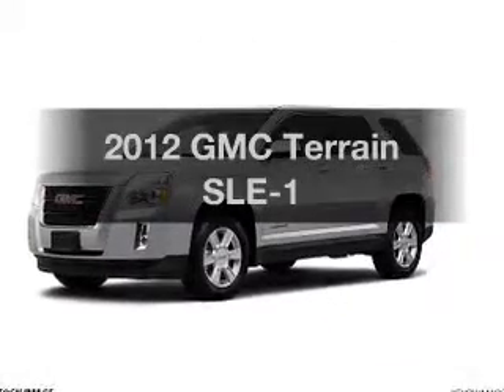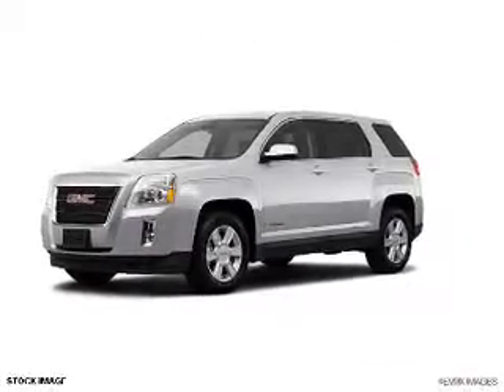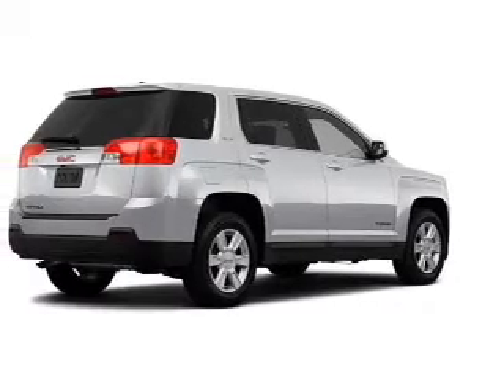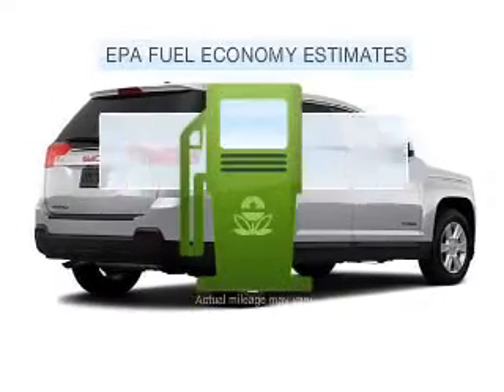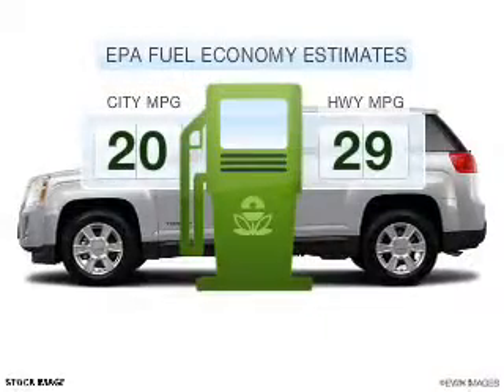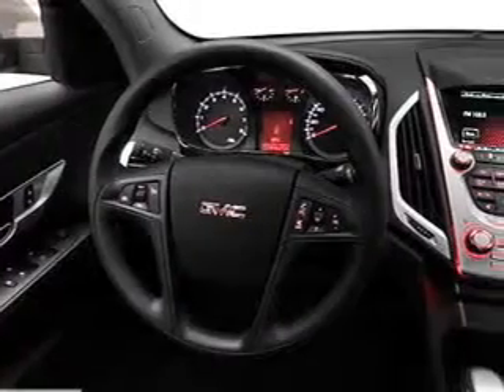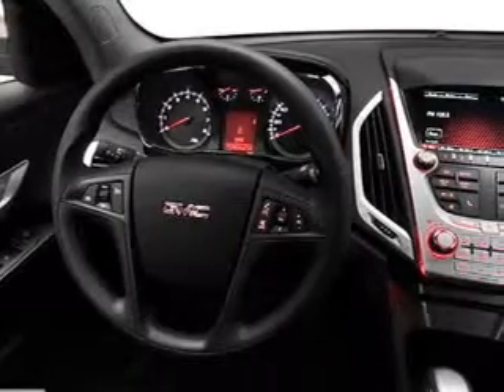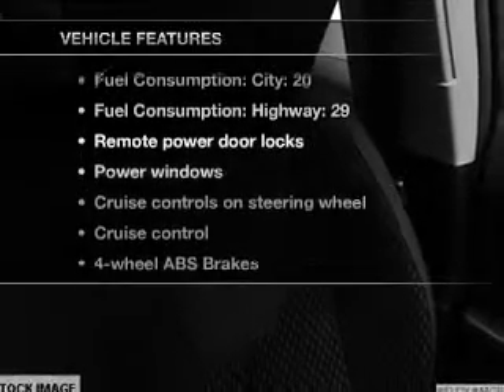2012 GMC Terrain - Highland MI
Year: 2012
Make: GMC
Model: Terrain
Trim: SLE-1
Engine: 2.4 liter inline 4 cylinder 16 valve GDI DOHC Flexible Fuel
Transmission: 6-Speed Automatic
Color: Quicksilver Metallic
Mileage: 0
Address:
4000 W Highland Rd